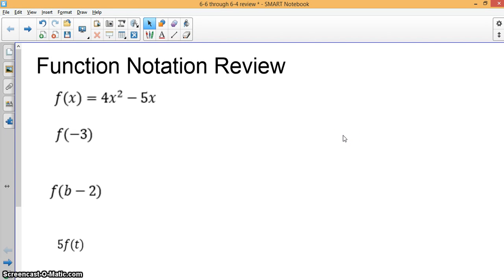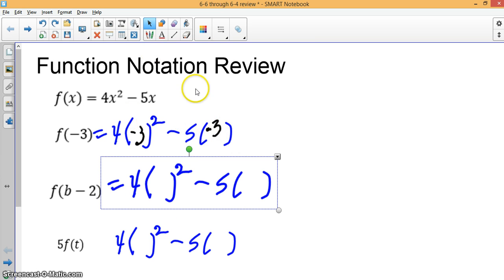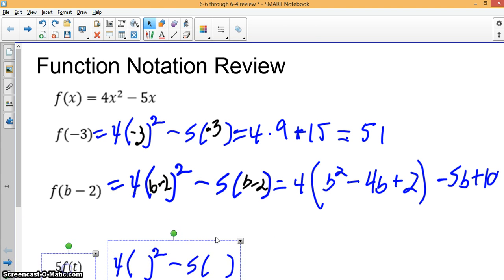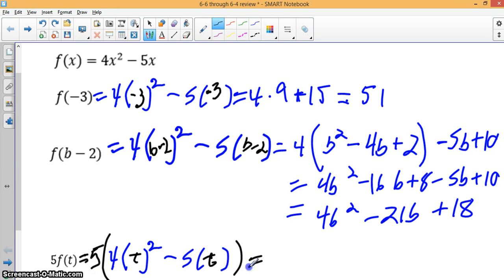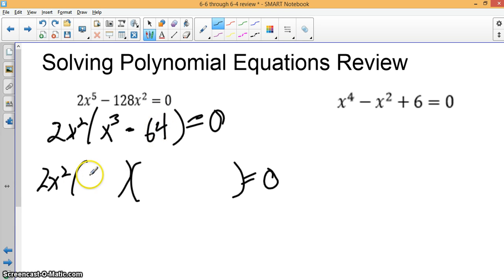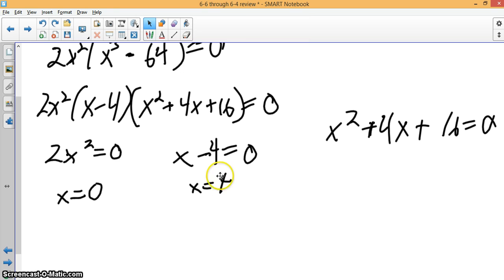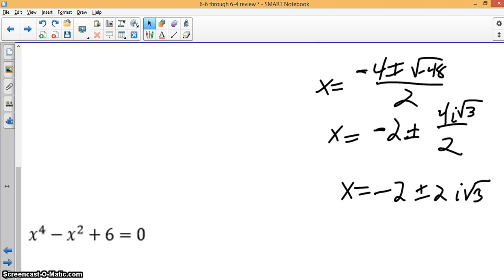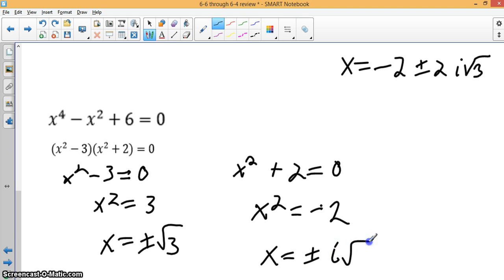Algebra 2: 6-4 through 6-6 review